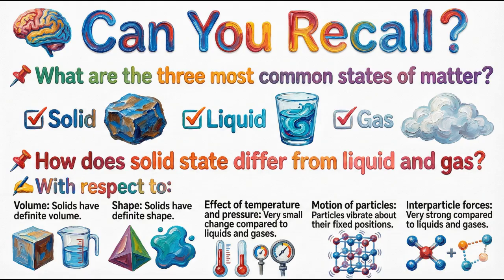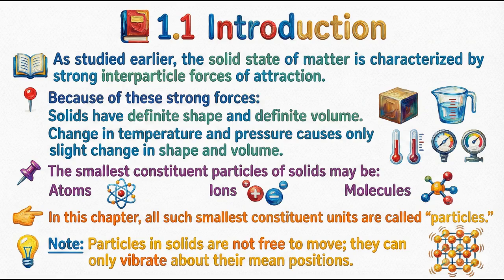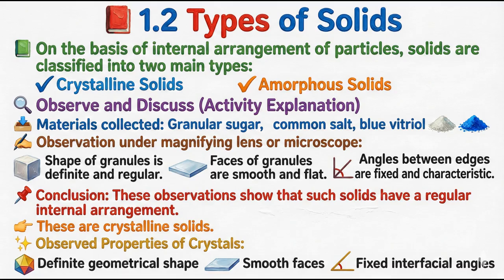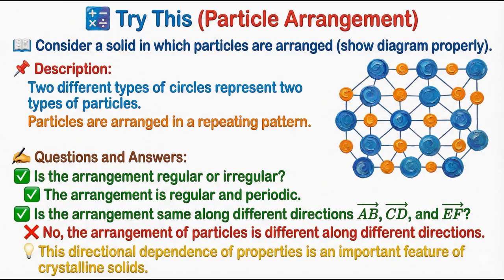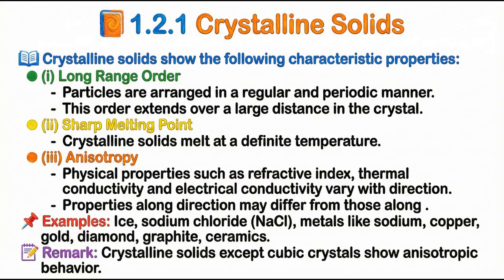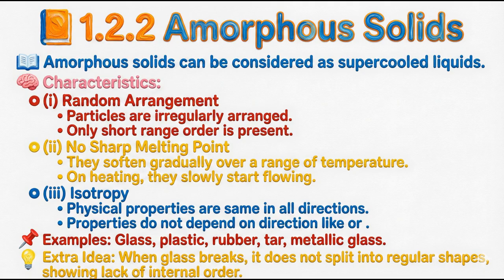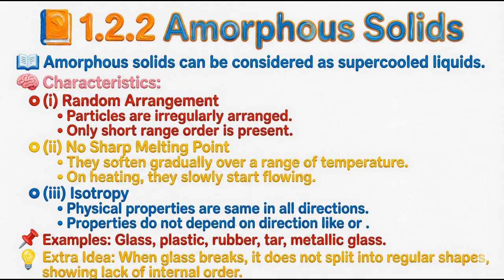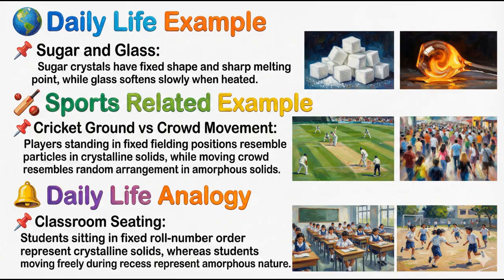1.1. Solid State(HSC Chemistry) in English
In this video, we study Class 12 Chemistry – Unit 1: Solid State in a clear and easy-to-understand manner.

This lecture covers the fundamental concepts of the solid state and helps students build strong conceptual understanding. The topics explained in this video include:

The three states of matter – solid, liquid, and gas
Differences between solid state, liquid, and gas
Introduction to solid state and its basic characteristics
Meaning of particles and their behavior in solids
Classification of solids into crystalline and amorphous solids
Properties of crystalline solids such as long range order, sharp melting point, and anisotropy
Properties of amorphous solids such as random arrangement, absence of sharp melting point, and isotropy
Concept of single crystals and polycrystalline solids
Simple daily life examples and sports-based analogies for better understanding

This video is highly useful for Board Exams, Competitive Exams, and concept clarity.
The explanation is completely student-friendly, making chemistry learning simple and effective.

Happy learning and best wishes for your exams!